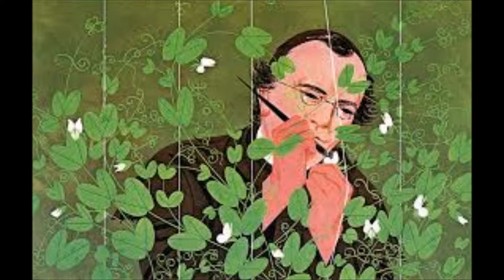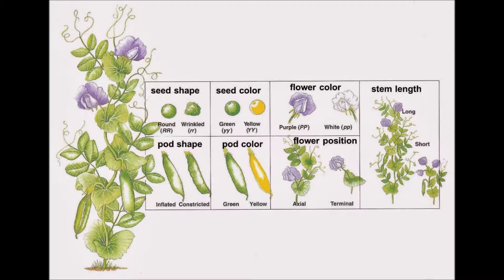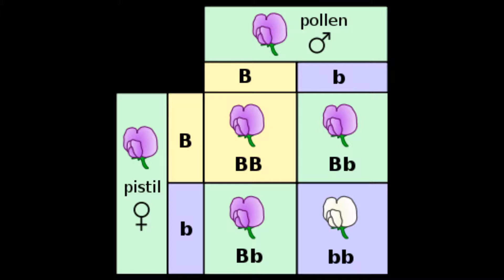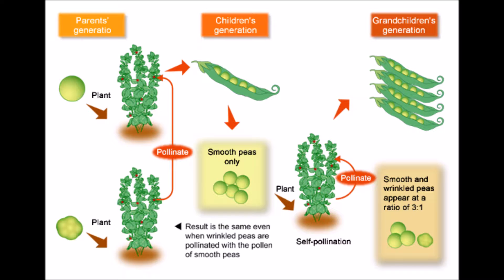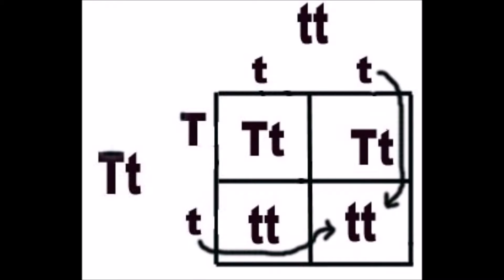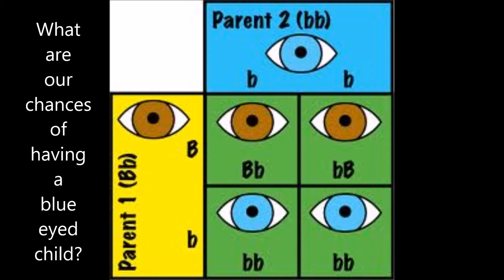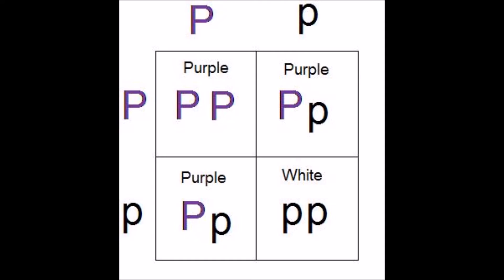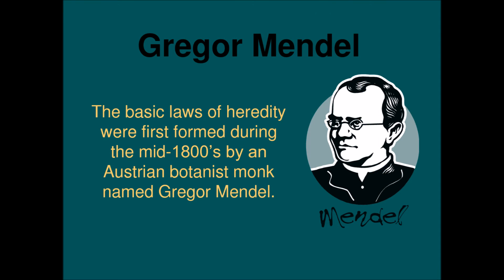Mendel the Modest Monk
A poem I've been reading for over a decade. Turned it into a presentation for your viewing pleasure. It's pretty cute.